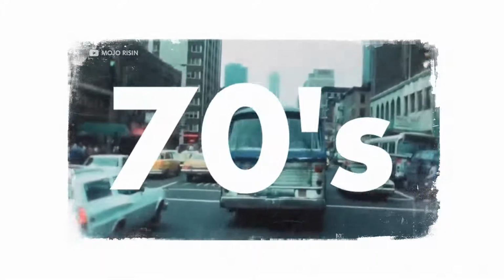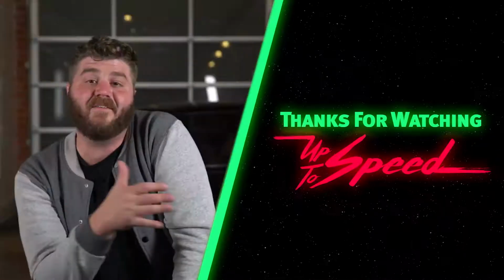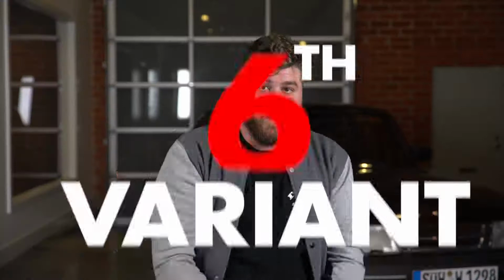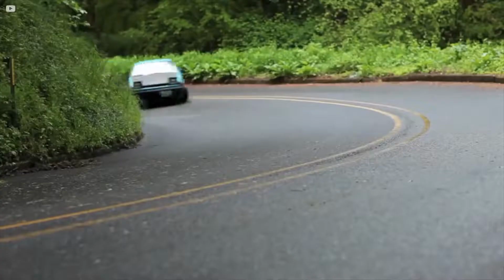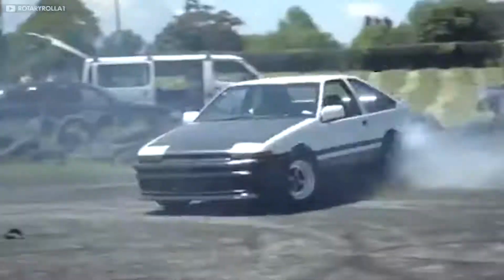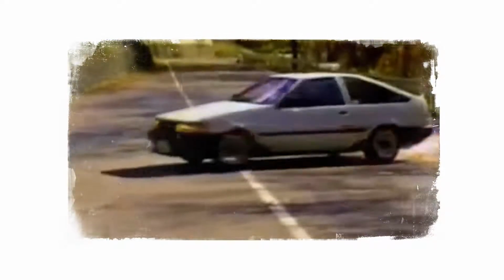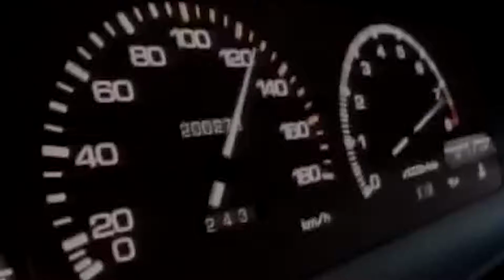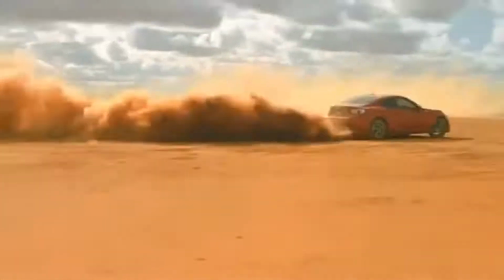Toyota AE86 - 你該知道的一切 | Up To Speed(CC中文字幕)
原影片內容

快來使用Squarespace建立你的網站！

AE86、Trueno、Hachi_Roku，它有很多名字，但AE86 Corolla是豐田有史以來最好的車之一。無論是在日本的高山上飄移，還是在賽車場上奮鬥，AE86都是無所不在的傳奇。快和James Pumphrey一起代你了解你該知道的一切，關於Toyota AE86 Corolla

我們其他很讚的影片很快就會推出，請持續關注這樣您就不會錯過任何一支影片！

如果您想了解有關兜圈媒體的更多資訊，請點擊此處：

兜圈媒體是下一代汽車和賽車愛好者的數位媒體中心。我們是喜歡講故事的車手，甩尾玩家和汽車愛好者。

原影片內容

以上影片及內容版權屬Donut Media所有，本人僅翻譯配上字幕
翻譯有錯誤的地方，還煩請各位提出